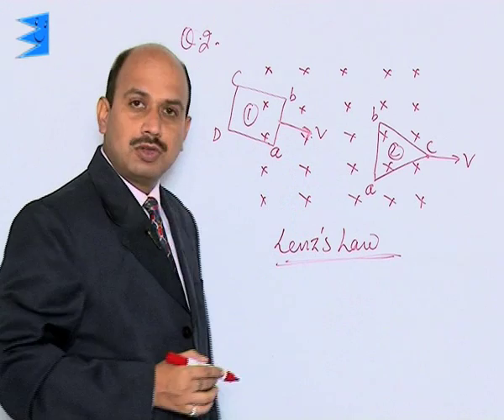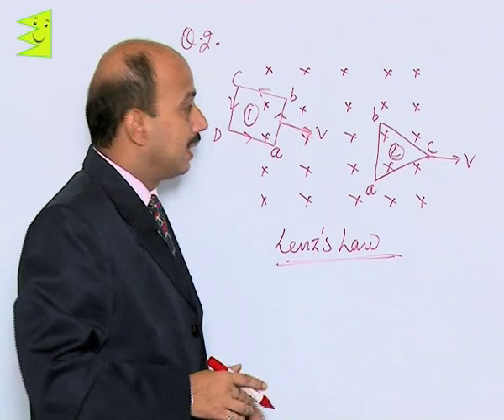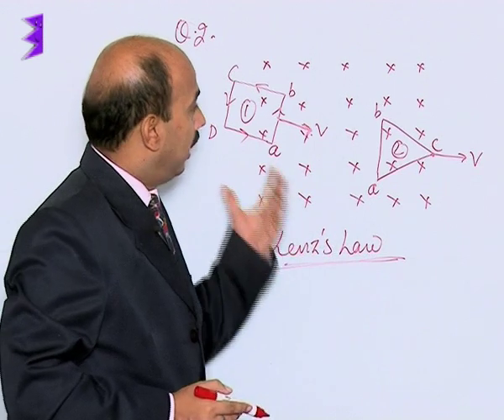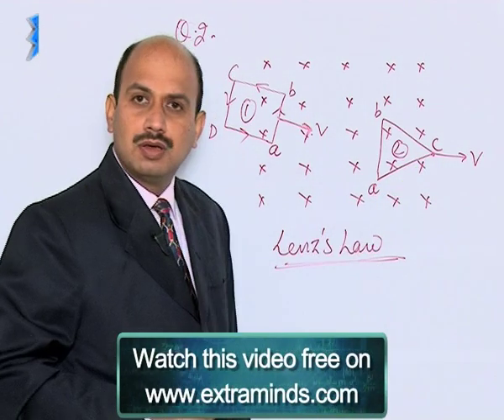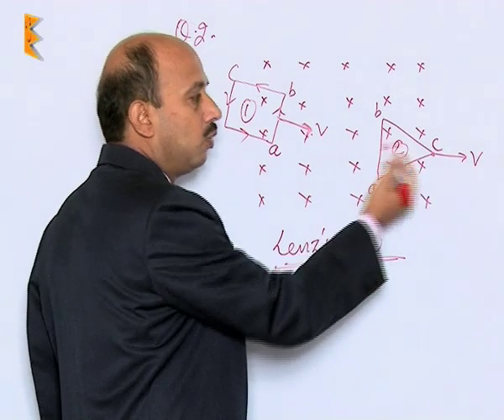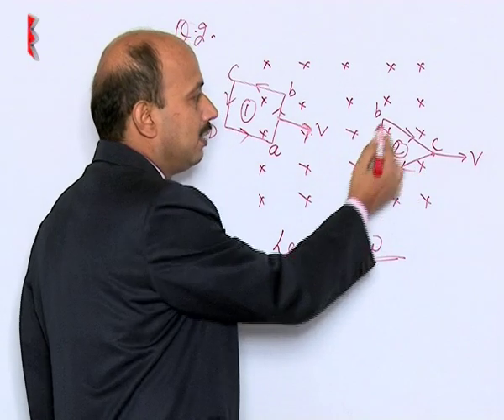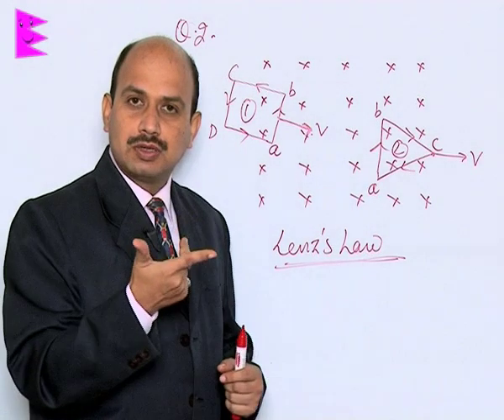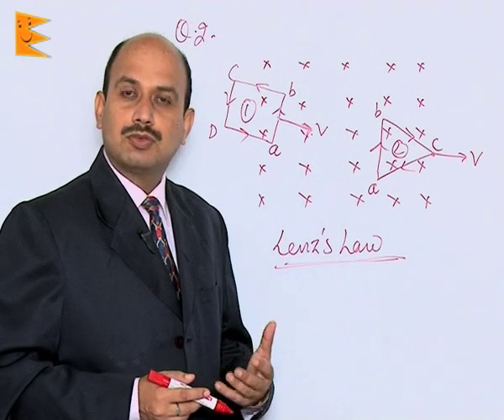CBSE Class 12 Physics Electromagnetic Induction Illustration-III |Extraminds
Topic: Illustration-III
Extraminds